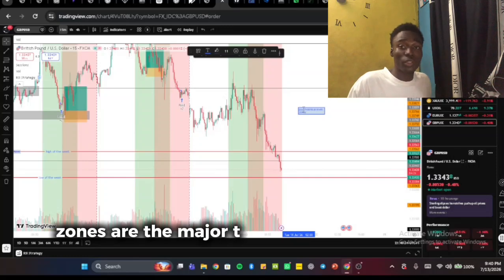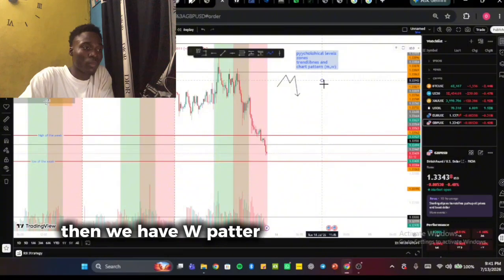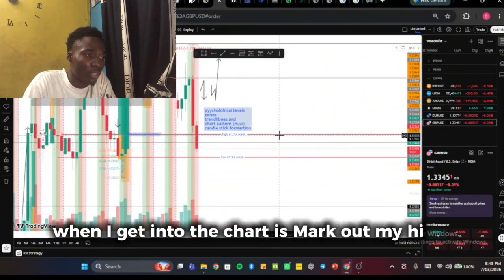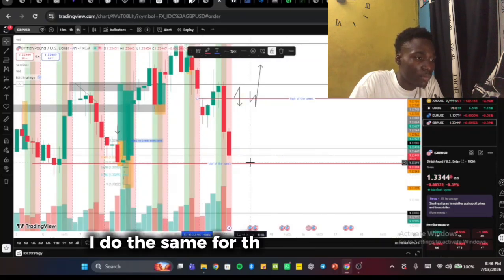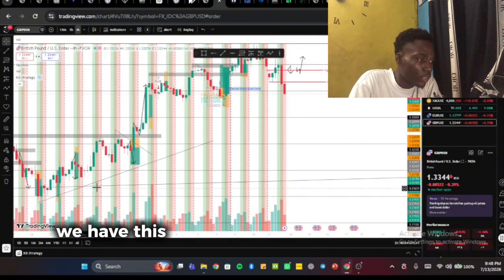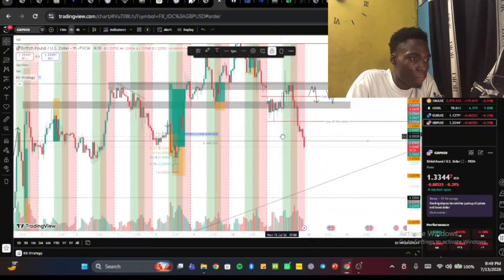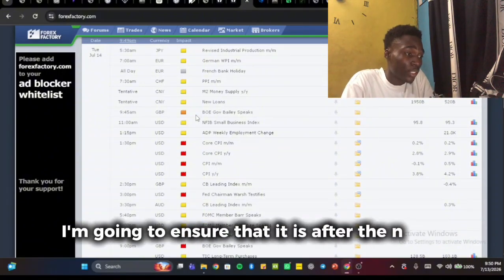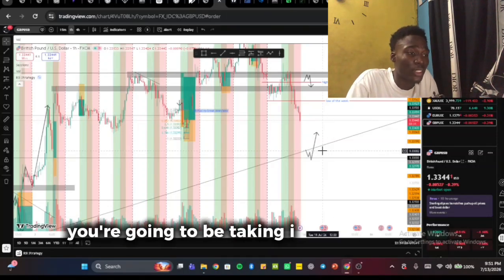GBPUSD Weekly Outlook 📈 | Bullish Bias for the Week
This week's GBPUSD Weekly Outlook is live! 📈

In this video, I share my top-down analysis and explain why I have a bullish bias for the week. While I'm expecting more buying opportunities, everything still depends on the price action we get during the London and New York sessions.

Trading is about patience—not predictions. We'll let price confirm the setup before making any decisions.

Have a profitable trading week, and remember to trust your plan, manage your risk, and stay disciplined.

💬 Share your market bias in the comments.

Trading financial markets carries a high level of risk. Past performance does not guarantee future results. I am not liable for any losses resulting from your personal trading decisions. Learn first, trade with caution, and do your own due diligence.